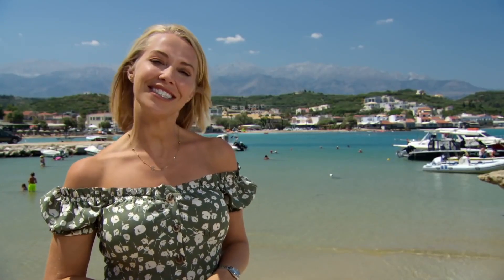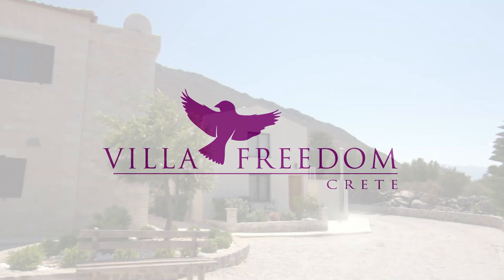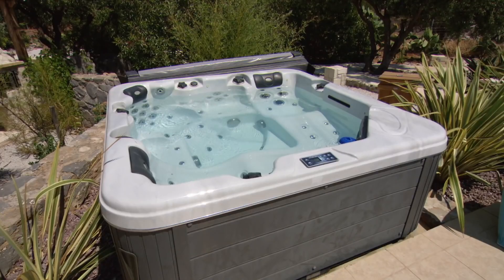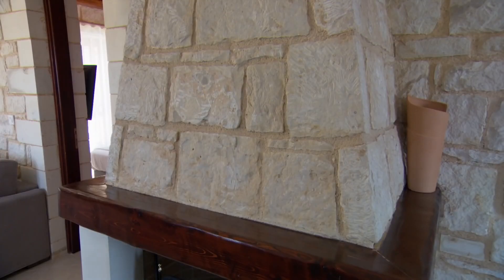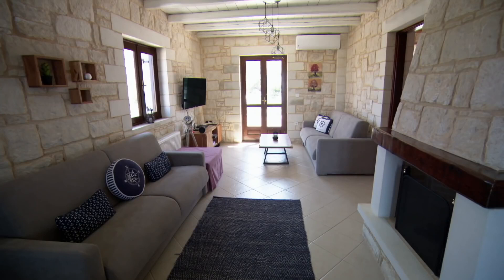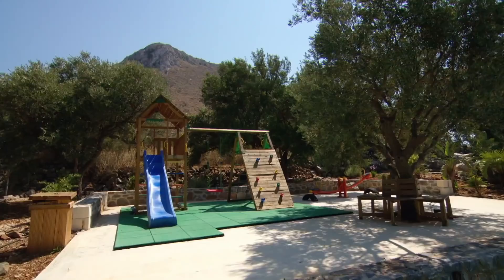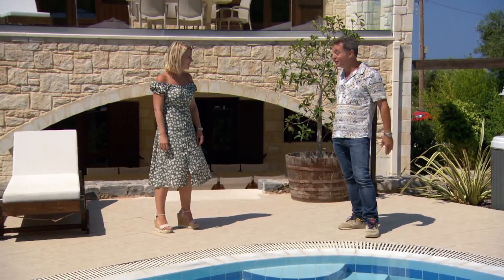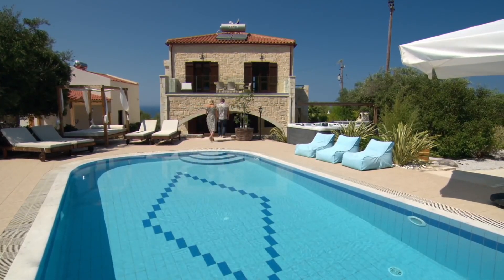A place in the sun featuring Luxury Villa Freedom, Kokkino Chorio, Crete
I want to thank the popular tv show “A Place in the Sun” (@aplaceinthesun) on showcasing Villa Freedom Crete. Luxury vacation rental villa for large groups and family, up to 18 people.